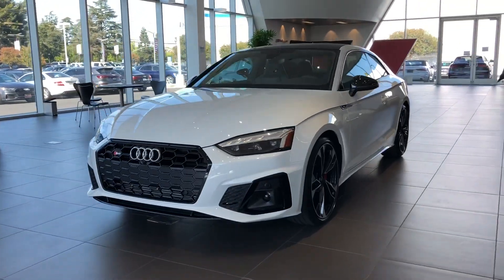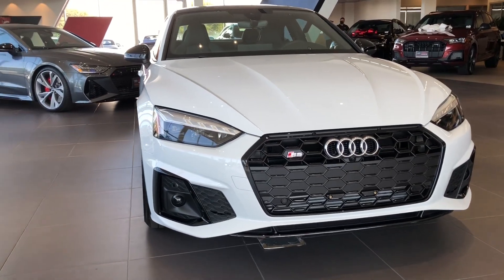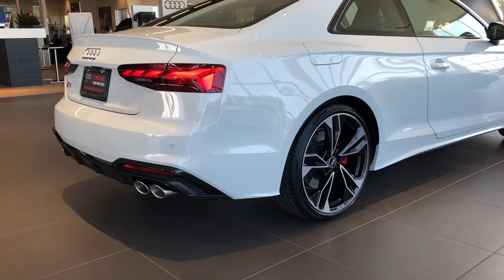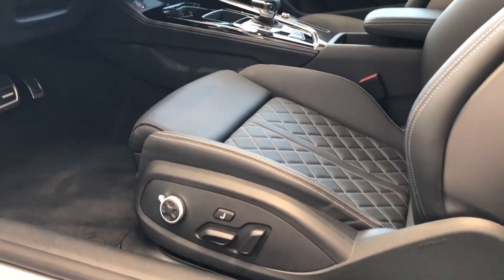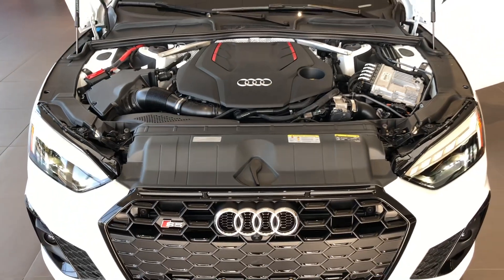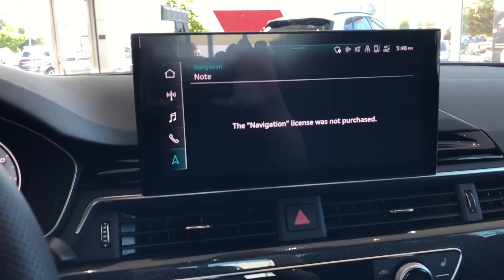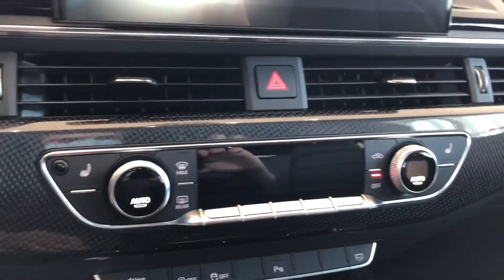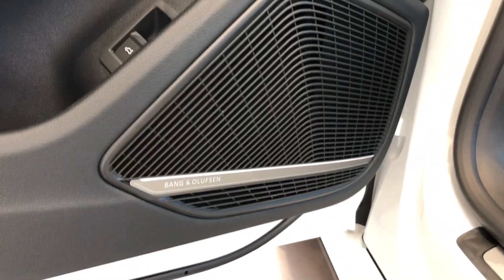MUST SEE Audi S5 Performance Coupe 2021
2021 S5 Coupe - MSRP $65,190

PACKAGES / OPTIONS

Glacier White metallic $595.00
Black interior Included

Premium Plus package $3,600.00
Auto-dimming, power-folding exterior mirrors with memory
Alarm system with motion sensor
SiriusXM® All Access service w/3-month trial subscription
Audi advanced key
Memory for driver's seat
Parking system plus
Leatherette covered center console and door armrests
Audi side assist with pre sense rear
Adaptive cruise control with Traffic Jam assist
Audi active lane assist
Heated steering wheel with hands-on detection
Top view camera system

S sport package $2,500.00
Sport adaptive damping suspension
Sport rear differential

Black optic package $2,200.00
20" 5-twin-spoke polygon design wheels, bi-color finish
Summer tires
High-gloss black exterior trim and mirror housings

Fine Nappa leather seats $1,000.00

Bang & Olufsen® sound system with 3D sound $950.00

Carbon Atlas inlays $500.00

Black roof $300.00

Destination Charge $1,045.00